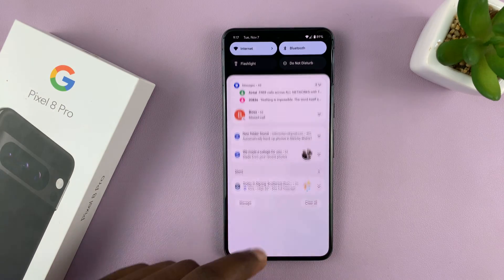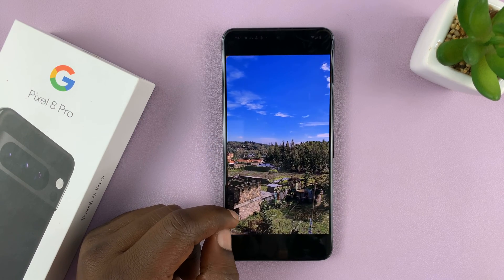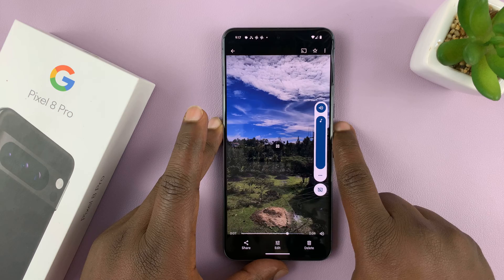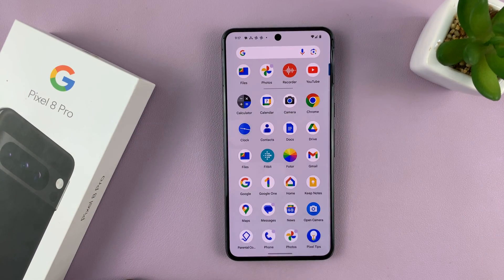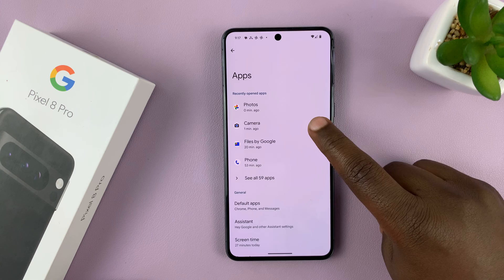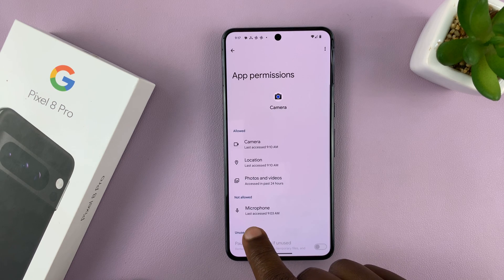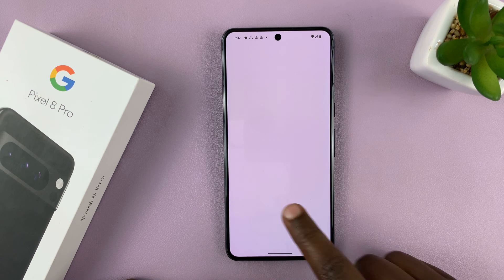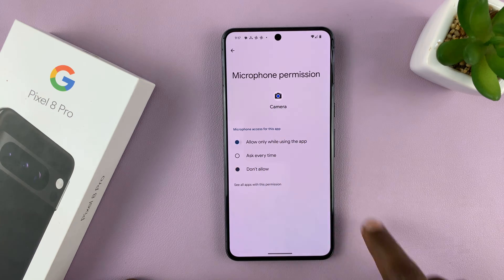Google Pixel 8 / 8 Pro: How To FIX No Sound On Recorded Videos On Pixel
Learn How To FIX  No Sound On Recorded Videos On Google Pixel 8 / 8 Pro.

In this YouTube tutorial, we'll show you how to fix the frustrating issue of having no sound on recorded videos on your Google Pixel 8 or 8 Pro. There's nothing more disappointing than capturing a precious moment, only to find out later that there's no audio. Don't worry, we've got you covered!

In this step-by-step guide, we'll walk you through the troubleshooting process to get your audio back in no time. We'll cover various potential causes of the problem and provide easy-to-follow solutions.

Whether it's a software glitch, a setting that needs adjustment, or something else, we'll help you identify and resolve the issue.

How To FIX  No Sound On Recorded Videos On Google Pixel 8 / 8 Pro

1. Open the Settings app. Scroll and select Apps.

2. Then tap on Camera. Under your Camera settings, select Permissions.

3. Under the Not Allowed Section, tap on Microphone. You will have three option; Allow Only While Using the App, Ask Every Time, or Don't Allow.

4. Select Allow Only While Using the App. Tap on back and under the Allowed section, you should see the option Microphone.

Cell Phone Tripod Adapter